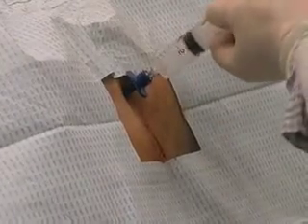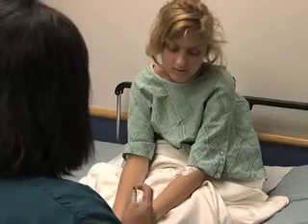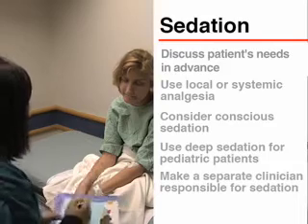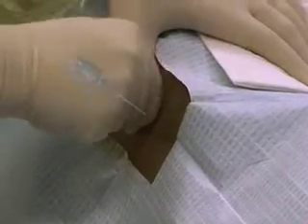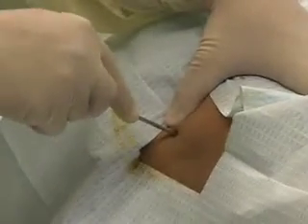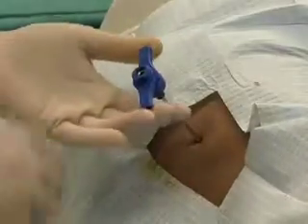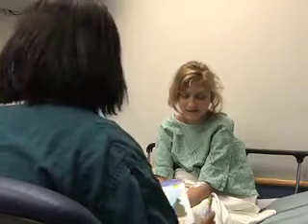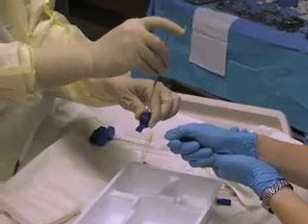DONT WATCH if you hate NEEDLES. BMA and BMB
Its a Bone Marrow aspirate and biopsy. From my class.